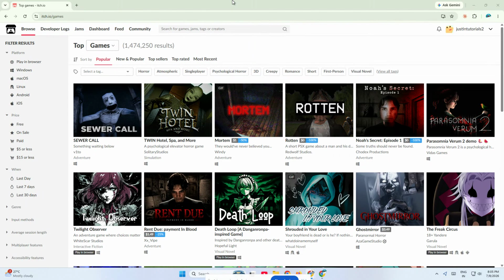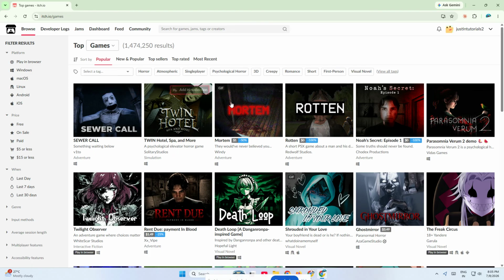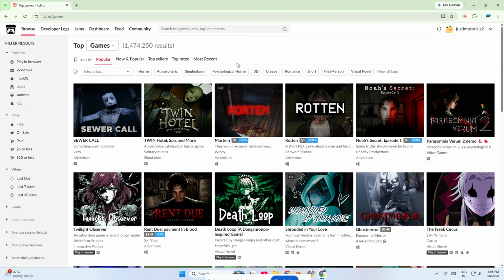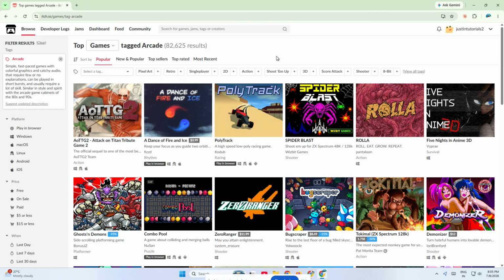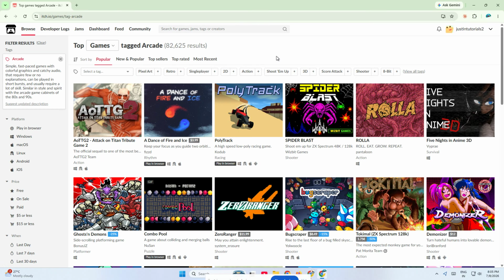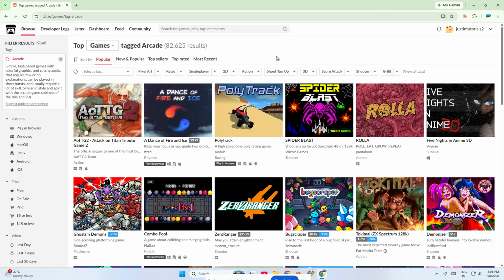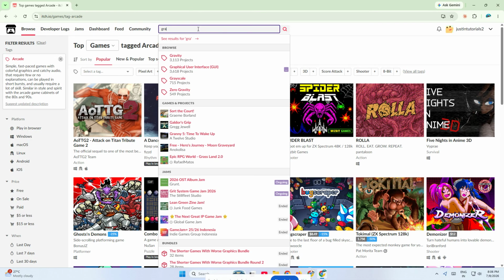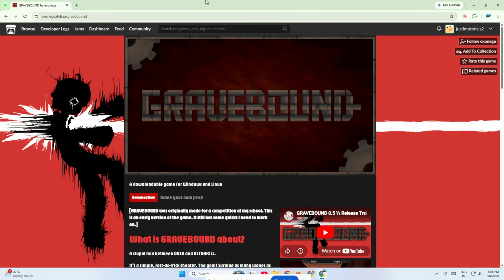How To Search For Games In Itch Io (Easy Guide)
Learn how to search for games in itch.io using Browse, tags, and the search bar. This quick guide helps you find games faster and discover new indie titles easily.

🕚Timestamps:
0:00 Introduction
0:17 Browse Categories
0:46 Filter By Tag
1:26 Using The Search Bar
1:54 Quick Recap
2:10 Outro

✍️What You'll Learn In This Video:
• How To Browse Games In Itch Io
• How To Filter Games By Tag
• How To Use The Itch Io Search Bar
• How To Find Indie Games Faster
• How To Discover Games By Category

💡Pro Tips:
• Try multiple tags to narrow down results
• Use specific keywords in the search bar for better matches
• Combine browsing and search for faster discovery
• Refresh or change tags if results feel too broad